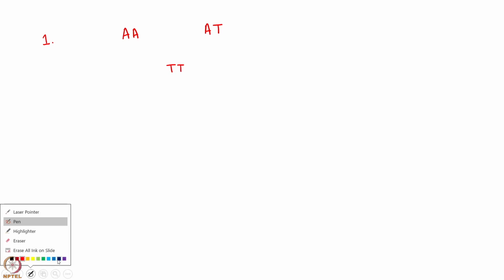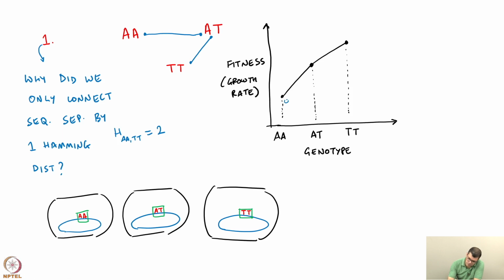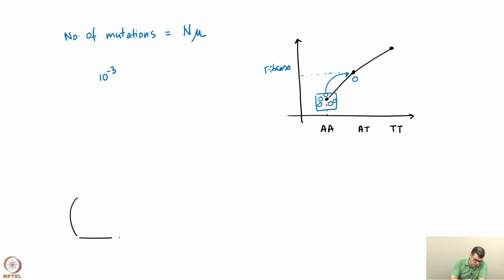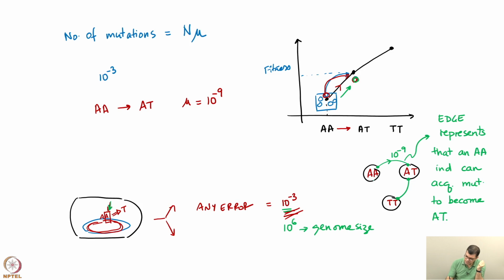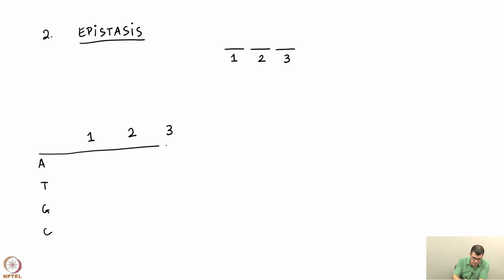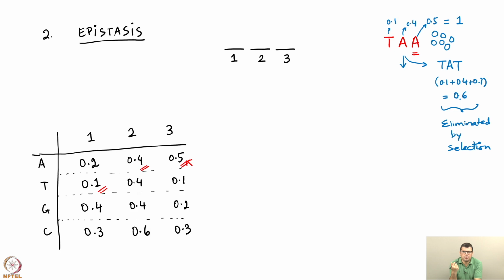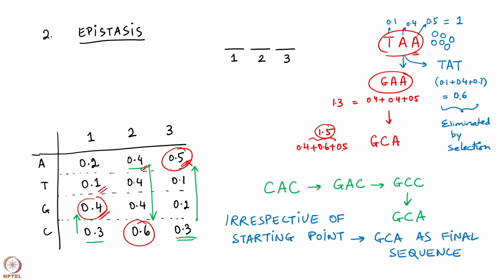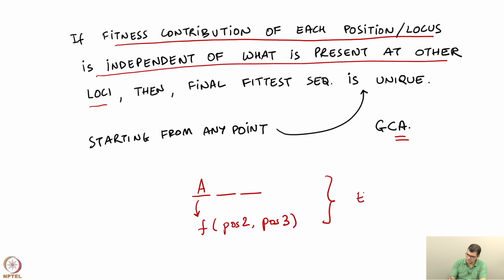Week 5 : Lecture 23 : Epistasis and structure of landscape.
Lecture 23 : Epistasis and structure of landscape.